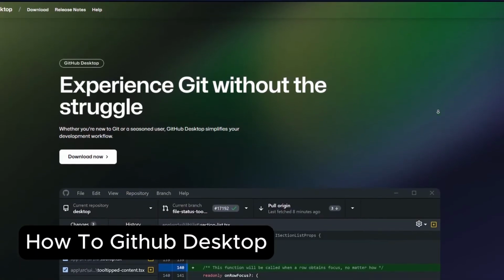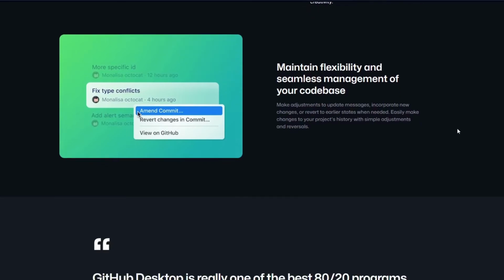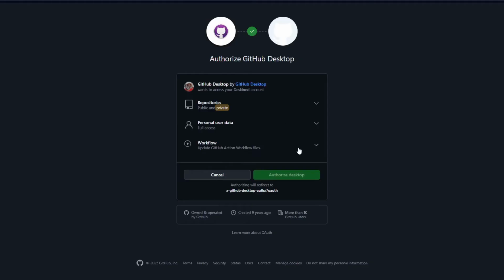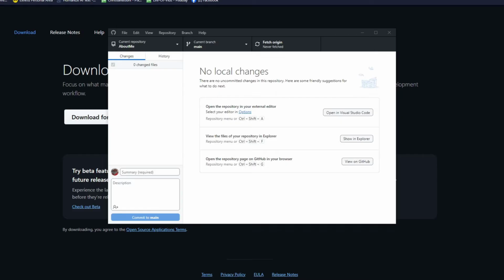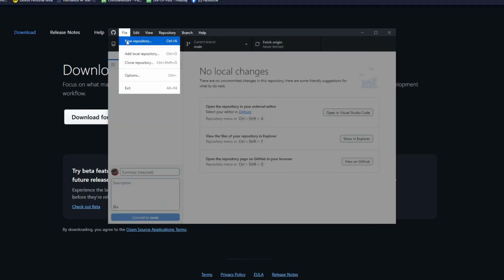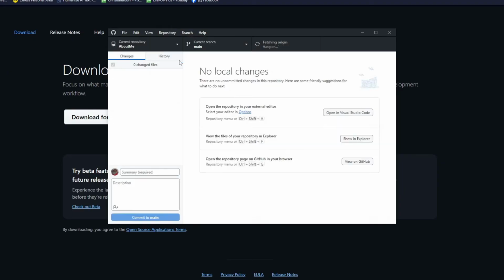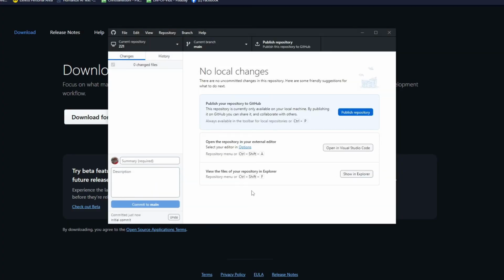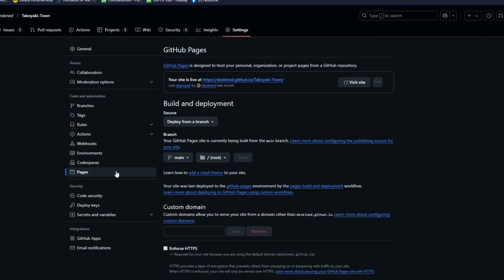How to Use GitHub Desktop (2025) 💻 | Beginner’s Step-by-Step GitHub GUI Tutorial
New to GitHub and don’t want to use the command line? In this video, I’ll show you exactly how to use GitHub Desktop — the easiest way to manage your repositories, commits, and pushes without writing a single terminal command. This is the perfect tutorial if you’re new to Git, GitHub, or version control in general!

✅ What You’ll Learn in This GitHub Desktop Tutorial:
🔧 How to Install GitHub Desktop on Windows or macOS
🔐 How to Sign in With Your GitHub Account
📁 How to Clone, Create, or Add Repositories
📝 How to Make Changes, Commit, and Push Code
🌐 How to Sync With GitHub Remotely
💡 Tips for Managing Branches and Collaborating with Teams

⏳ Timestamps & Video Chapters:
0:00 Introduction – What Is GitHub Desktop?
0:45 How to Download and Install GitHub Desktop
1:30 Logging In and Connecting Your GitHub Account
2:15 Cloning a Repository or Creating a New One
3:30 Making Code Changes and Writing Commits
4:30 Pushing and Pulling From GitHub
5:30 Working With Branches and Merging
6:30 Final Tips for Beginners Using GitHub Desktop

🔥 Why Use GitHub Desktop?
✅ No need to learn Git commands or terminal
✅ Beginner-friendly visual interface
✅ Easily manage commits, sync changes, and collaborate
✅ Perfect for coders, students, designers, and developers
✅ Works with all your GitHub projects locally and in the cloud

✅ Beginners new to Git & GitHub
✅ Students working on group or solo projects
✅ Developers who prefer a visual workflow
✅ Freelancers sharing code with clients
✅ Anyone who wants to avoid the terminal and still use GitHub effectively

📢 Follow me for more GitHub tips, version control guides, and beginner-friendly coding tutorials!